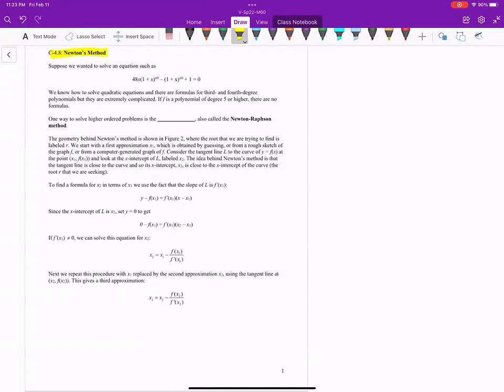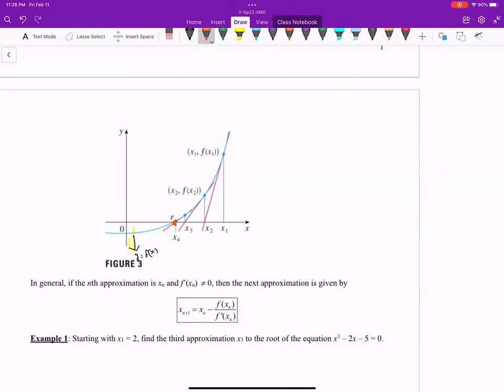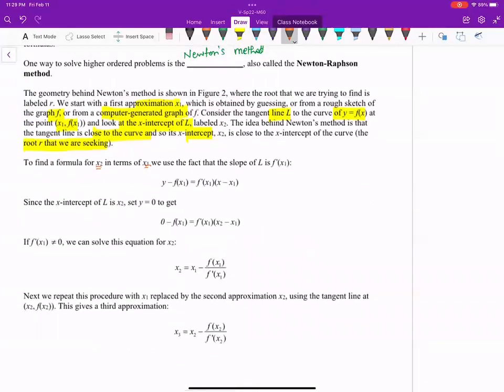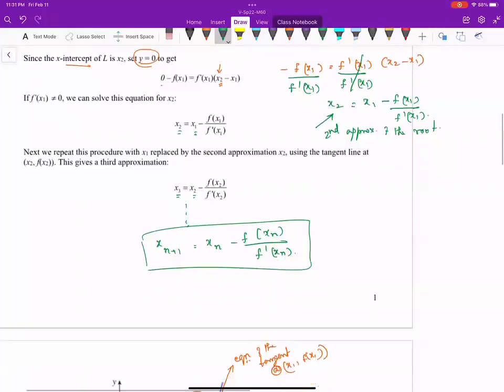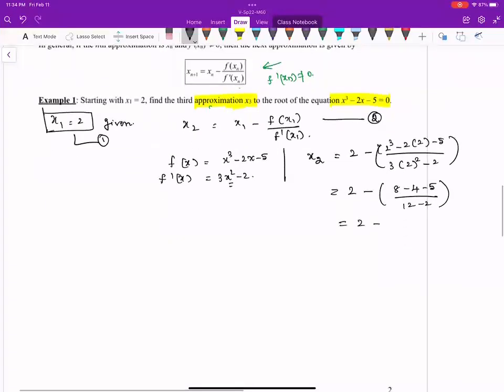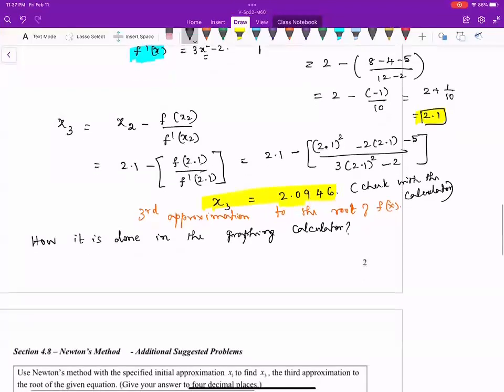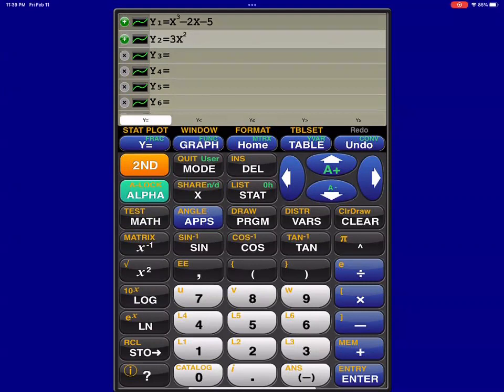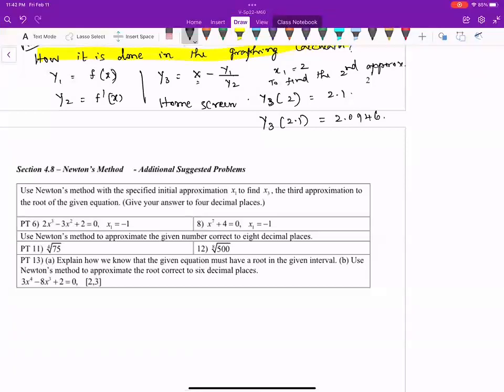Sec 4.8 - Calc 1 - Newton's method to approximate the roots of an equation, examples